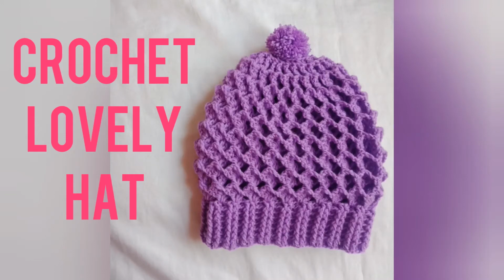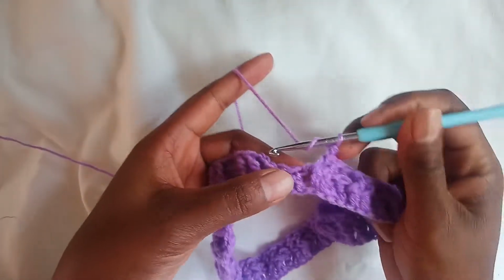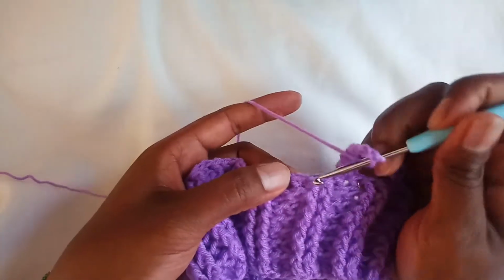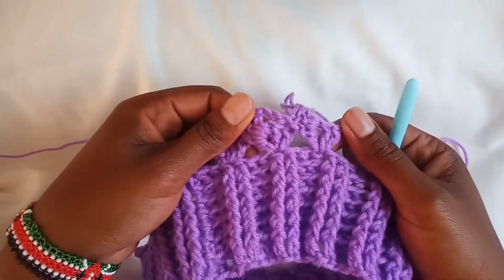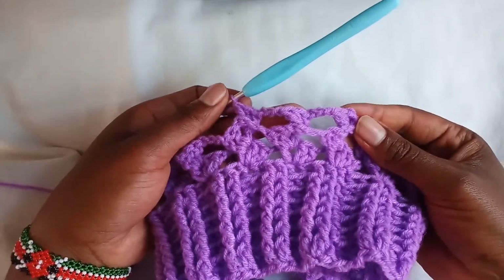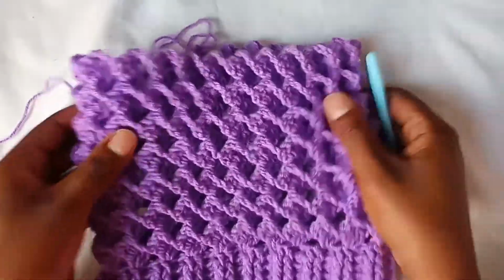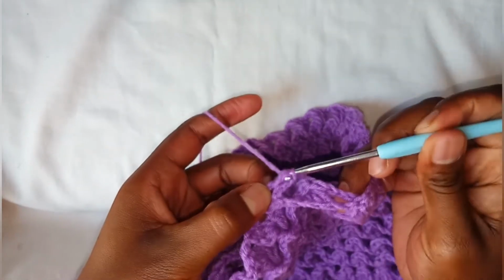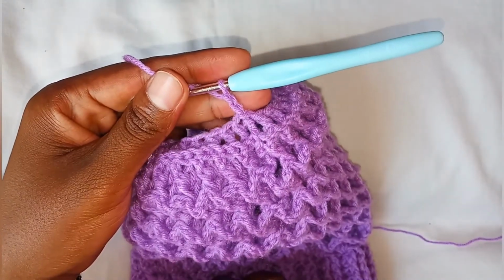CROCHET LOVELY HAT||Beanie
Crochet this lovely hat and you  will love the outcome. You can use any yarn of your choice, for this hat i have used acrylic medium weight yarn.